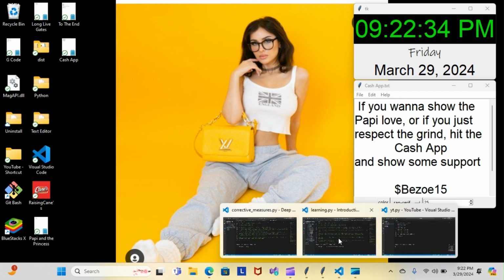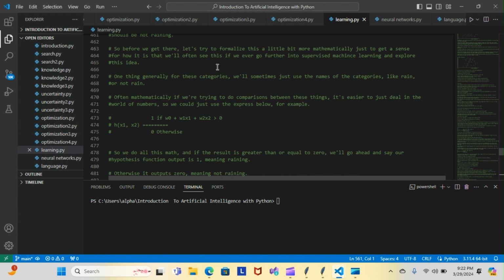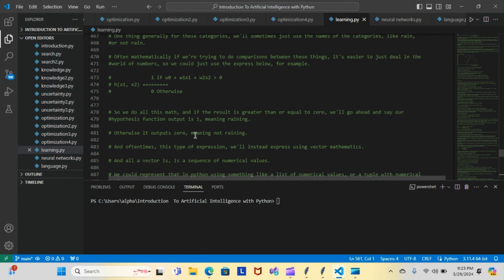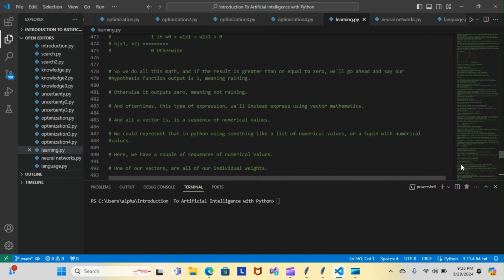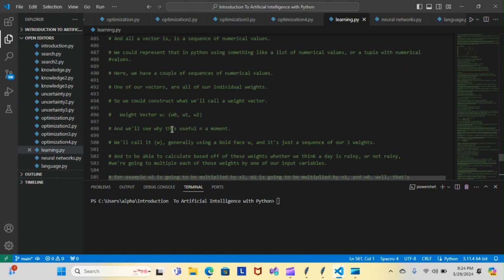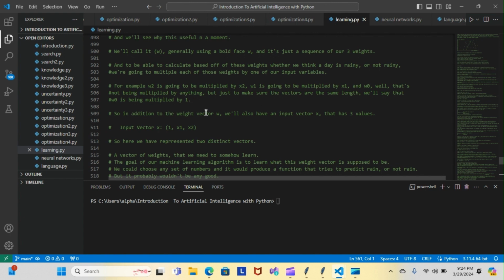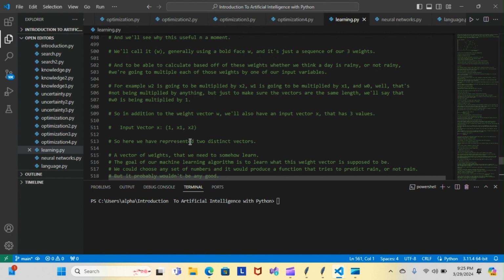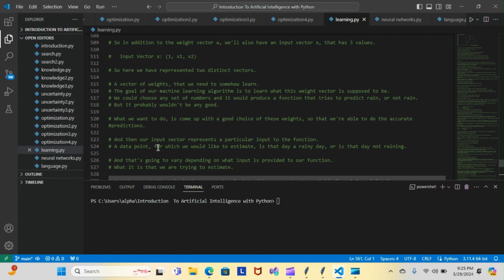Python Papi / Introduction To Artificial Intelligence With Python Day 64